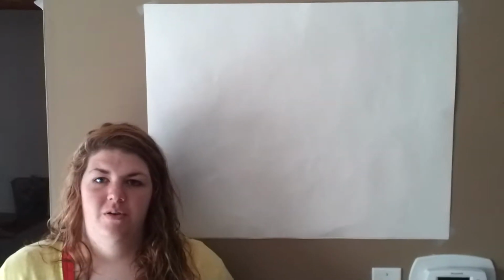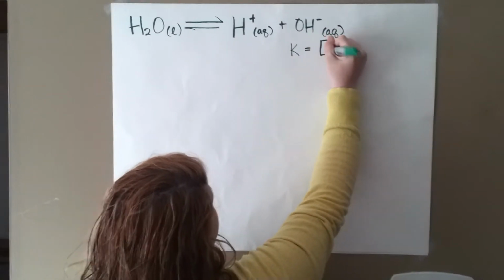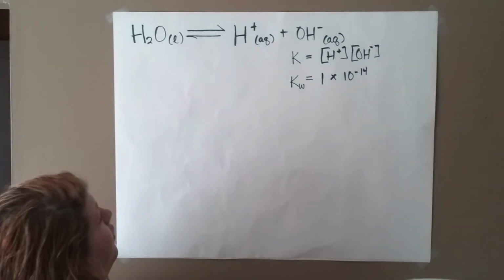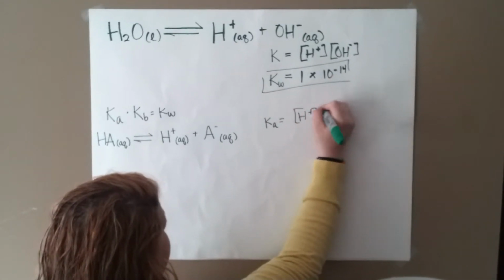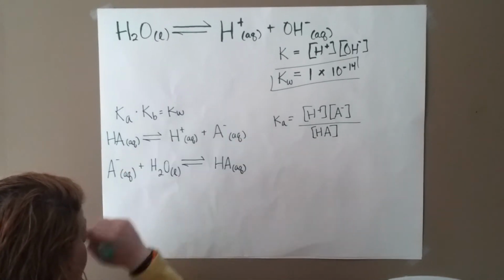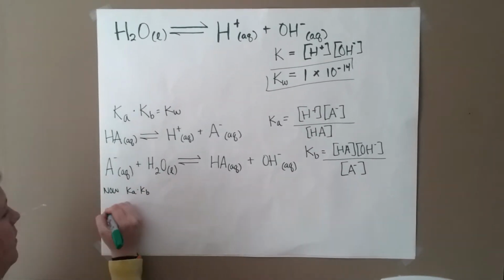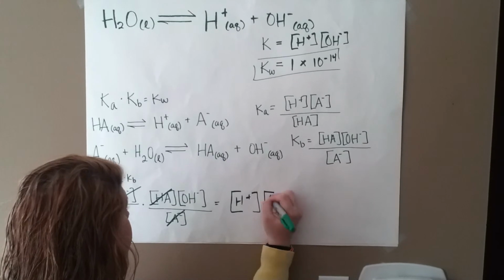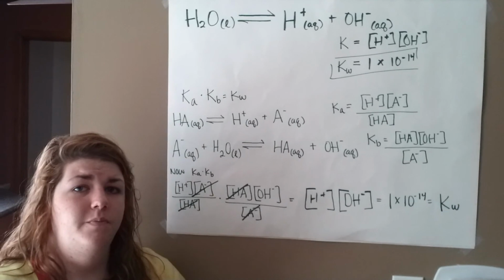Ka, Kb, and Kw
A short proof of why Ka times Kb equals Kw.